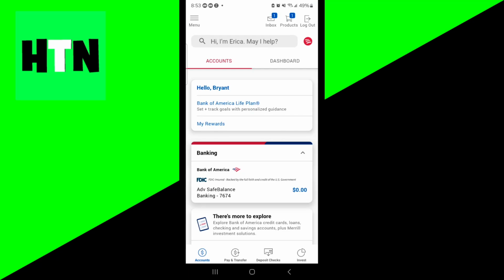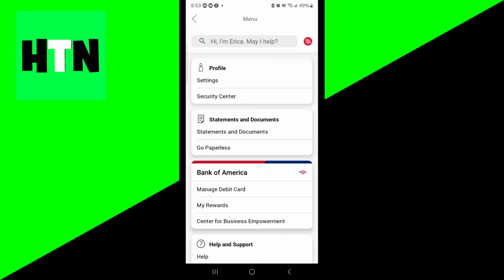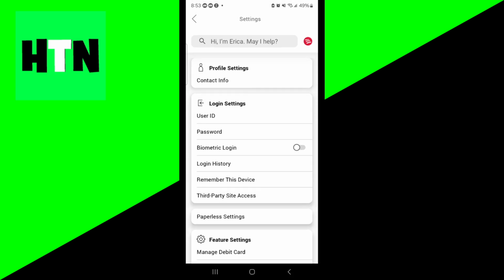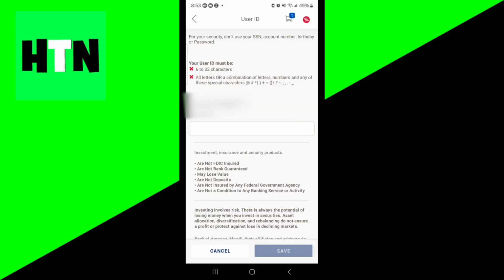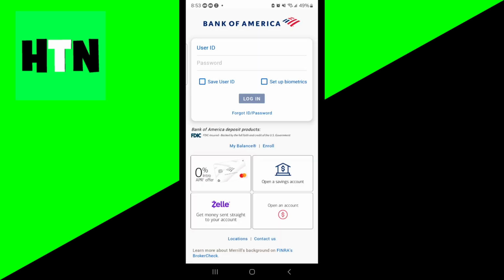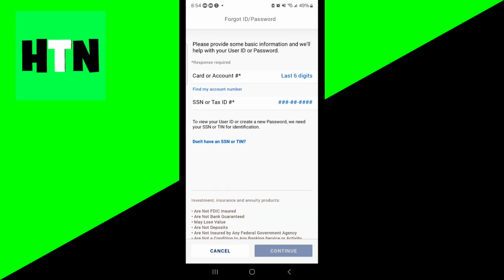How To Find Bank Of America User ID! - Tutorial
If you're struggling to find your Bank of America user ID, this tutorial is for you! We'll walk you through the steps to locate your user ID easily.